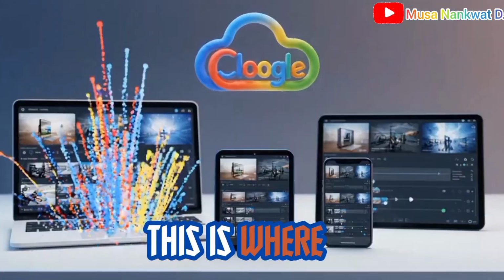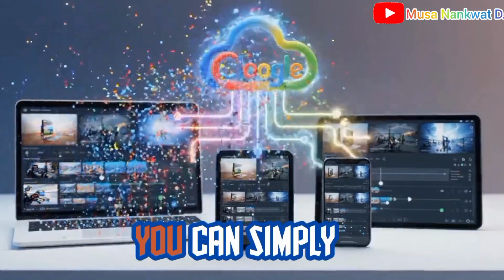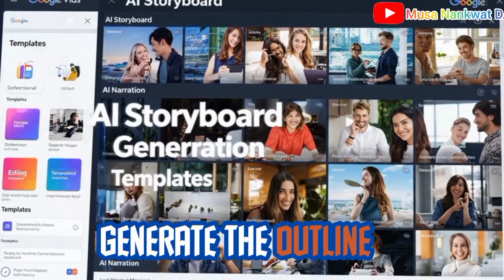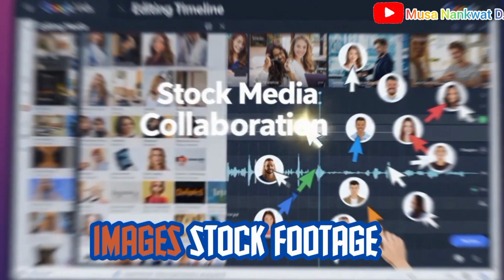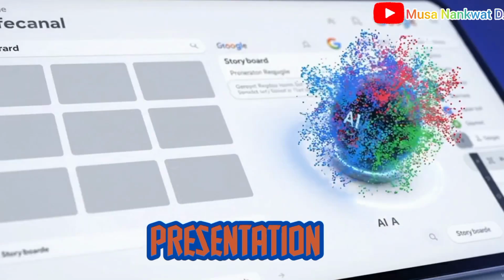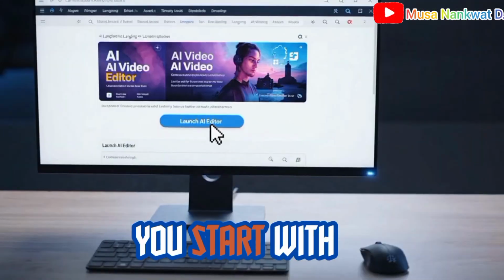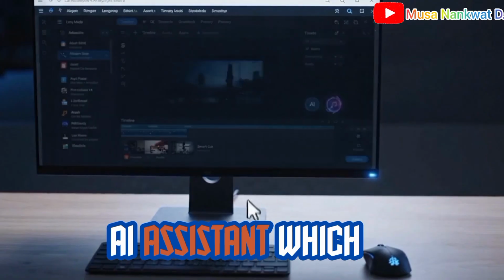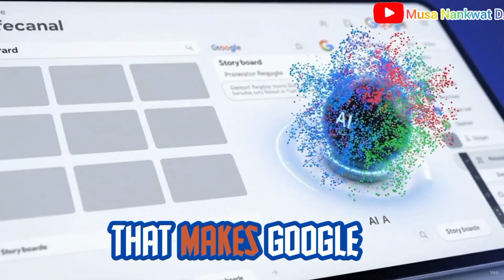Stop Using PowerPoint; Google Vids Changes Everything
Are you wondering what Google Vids is and whether it's worth using in 2026?In this complete beginner's guide, you'll learn everything you need to know about Google's AI-powered video creation platform. I explain the key features, how Google Vids works, who it's designed for, its advantages, limitations, and how it integrates with Google Workspace to help you create professional videos faster.Whether you're a business owner, teacher, marketer, consultant, student, trainer, or content creator, this tutorial will help you decide if Google Vids is the right tool for your workflow. If you enjoy practical tutorials on AI tools, automation, and digital productivity, subscribe for more in-depth guides.Related video: Watch my Google Vids AI Workflows tutorial after this video to learn advanced techniques for creating videos even faster.